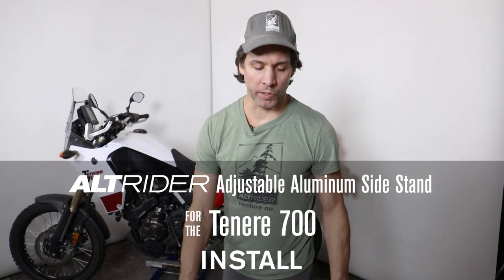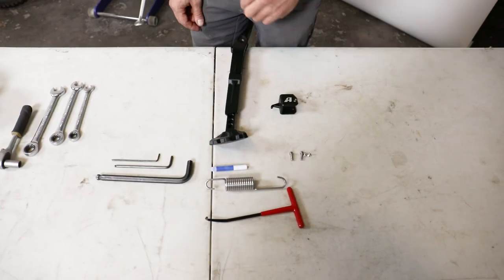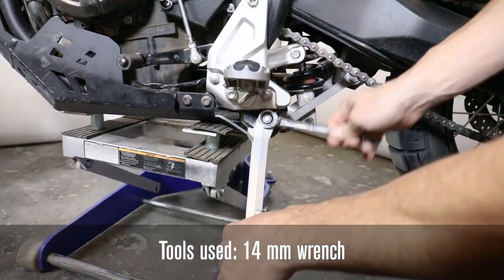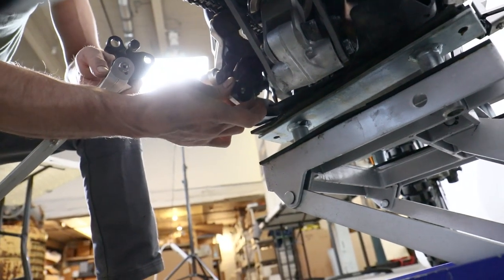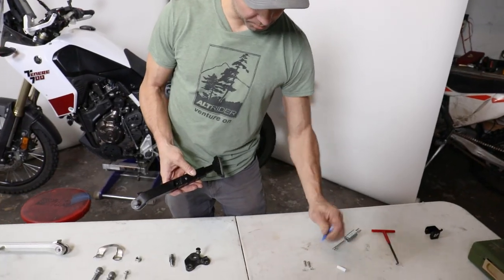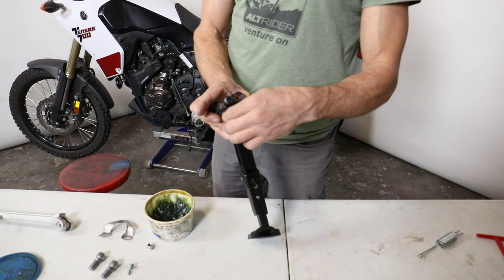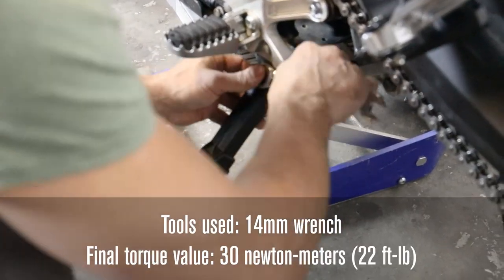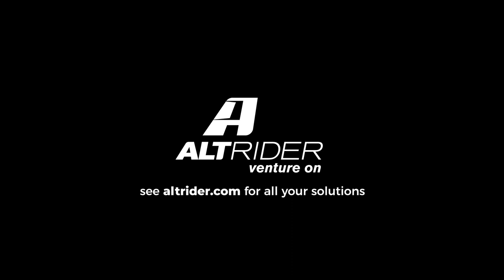Yamaha T7 Adjustable Kick Stand Install by AltRider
he AltRider Adjustable Side Stand is the only side stand for the Tenere 700 that works with all suspension heights. Not only does this work with a lowered bike, but can also work with a raised bike.

When the suspension is altered from stock height, the kick stand is no longer set at the optimal angle. AltRider has created a durable side stand to work with just about any suspension height. With every point of positive engagement milled into the both parts of the sidestand, its built to last and easy to adjust.

7 adjustable height settings, including factory height, up to1 inch (2.5 cm) higher than factory, or up to two inches (5 cm) lower than factory
Adjustable in 0.5 inch (1.25 cm) increments
Convex foot ensures large and stable contact patch, no matter the terrain or suspension height
Enlarged foot won’t sink into soft ground
Comes with upgraded spring
Available in black finish
Installation is simple and it comes with all hardware needed, it even comes with a spring puller to make installing the spring a breeze.

The Adjustable Side Stand is the perfect companion to the AltRider Variable Height Suspension Links for your Tenere 700.

Note: It is possible to do a side stand pivot, our billet aluminum design is just as strong, if not stronger than the cast aluminum side stand from Yamaha. We don’t recommend doing a side stand pivot, even with the OEM side stand.